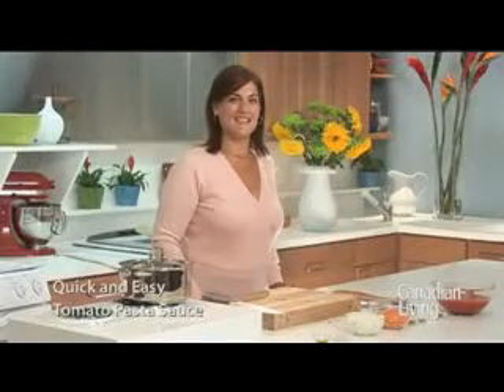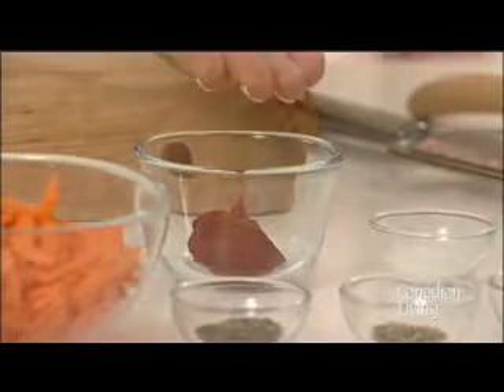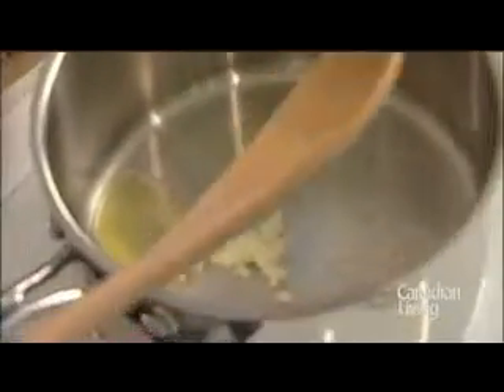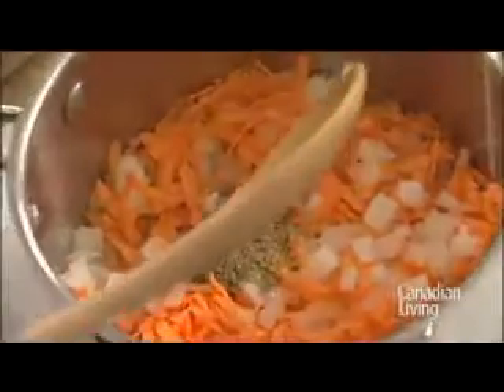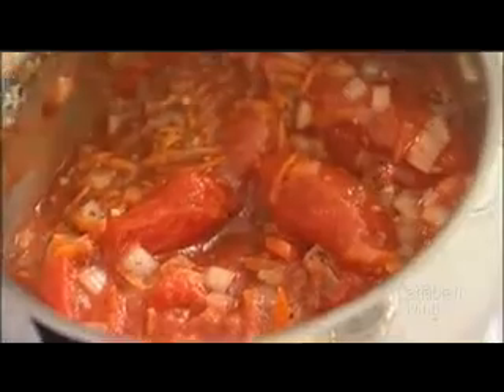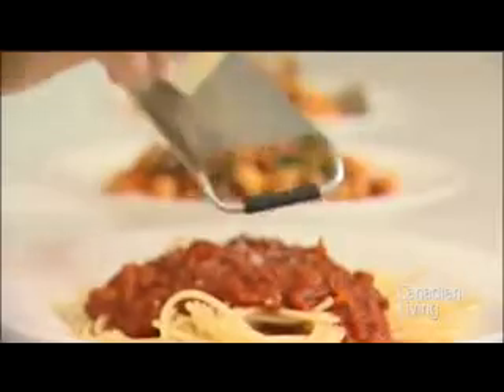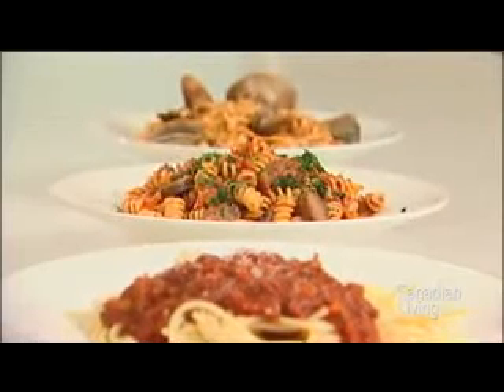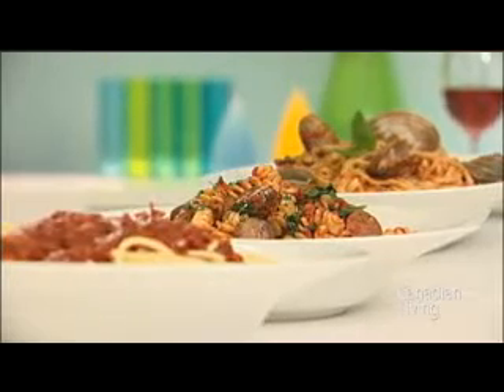How To Make The Easiest Tomato Pasta Sauce Food Drink Sauces Condiments)